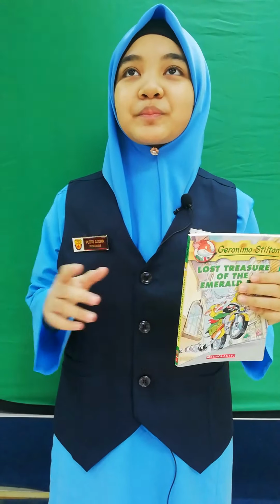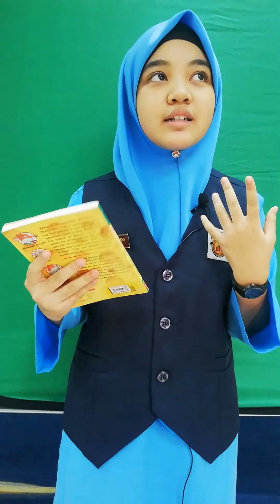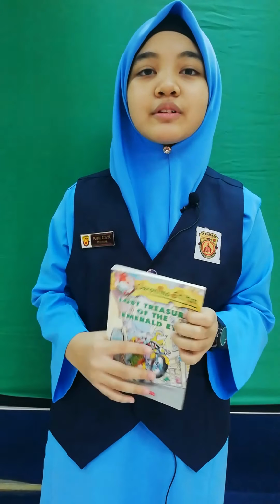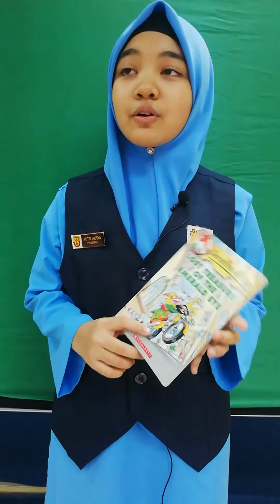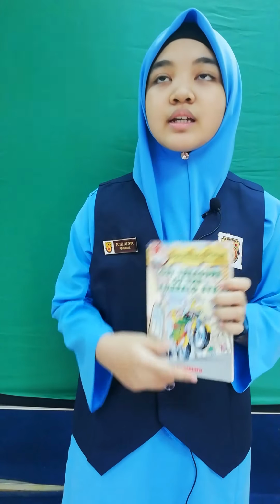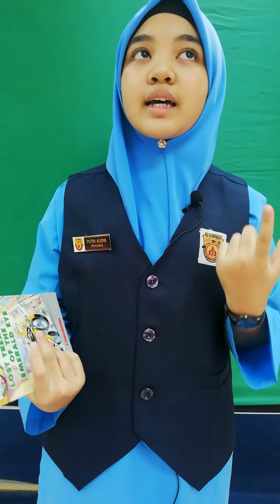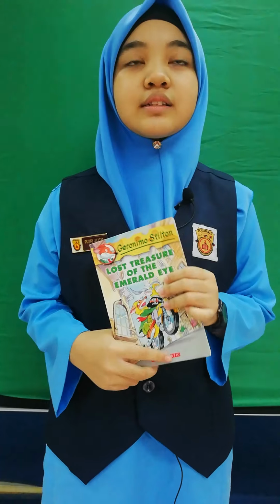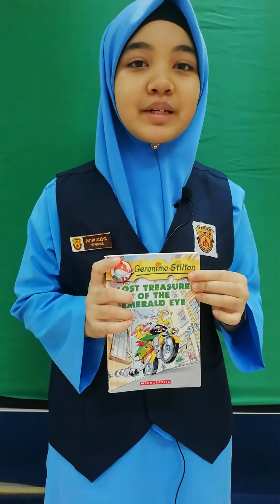Noorul Putri Alisya Binti Shahrul Hisham - SK Kiaramas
Pertandingan Video Bicara Buku Peringkat JPWPKL 2021